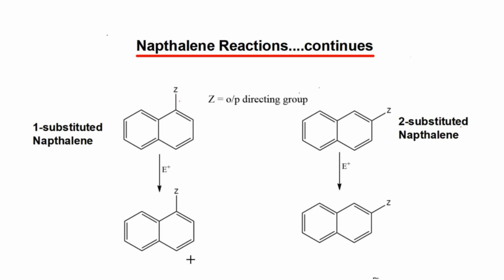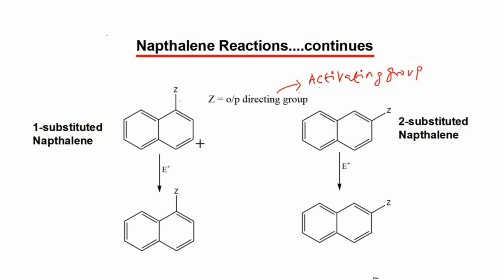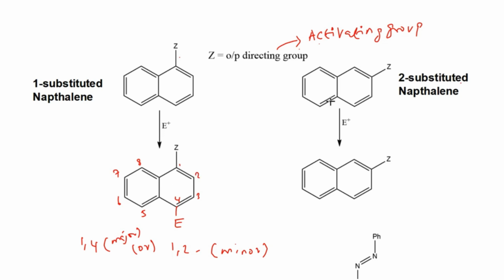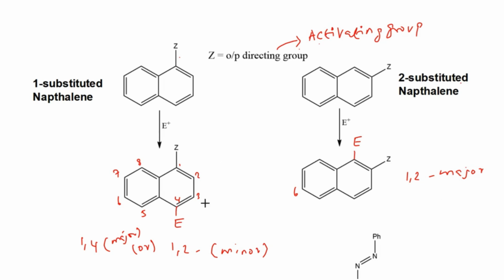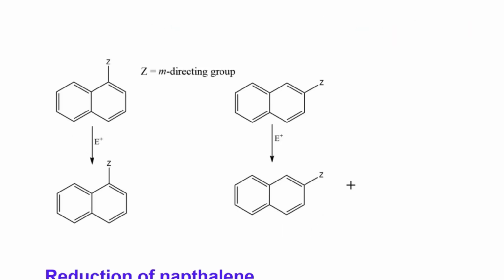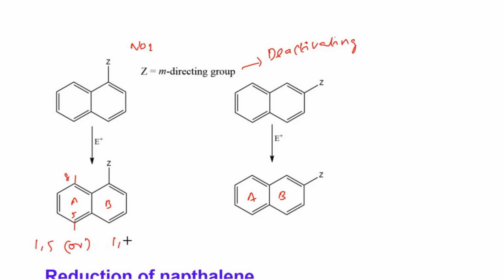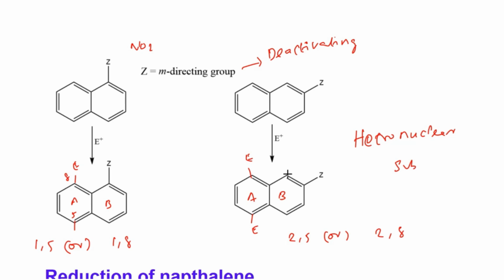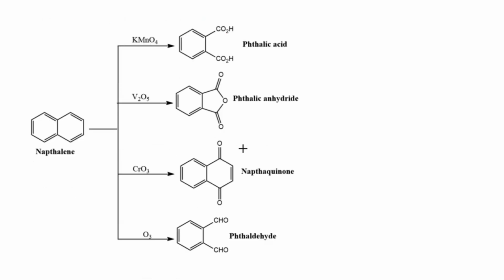Napthalene Reactions -II |Organic chemistry| Chemistry tutor|B.Pharm Pharm.D| M.Pharm| IIT-JEE |NEET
Naphthalene: Aromatic Electrophilic Substitution Reactions | Detailed Lecture

Naphthalene, a fused benzene system, exhibits unique reactivity in electrophilic aromatic substitution (EAS) due to its resonance-stabilized structure. This lecture delves into the regioselectivity of EAS reactions, explaining why substitution occurs preferentially at the α-position (C-1) over the β-position (C-2) based on resonance energy and intermediate stability. Key reactions such as nitration, sulfonation, halogenation, Friedel-Crafts alkylation/acylation, and diazonium coupling will be explored in detail, with reaction mechanisms, key factors influencing regioselectivity, and practical applications in organic synthesis. Designed for students and researchers, this session simplifies complex concepts and enhances understanding with clear explanations and reaction schemes.

Important lecture Videos:
For aromatic electrophilic substitution reaction mechanism